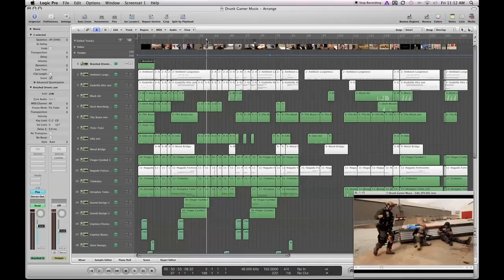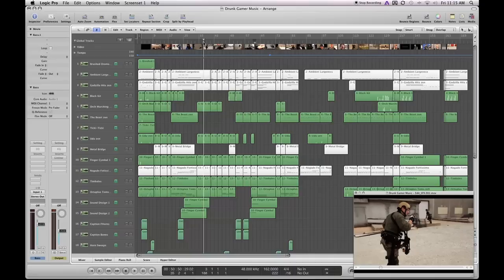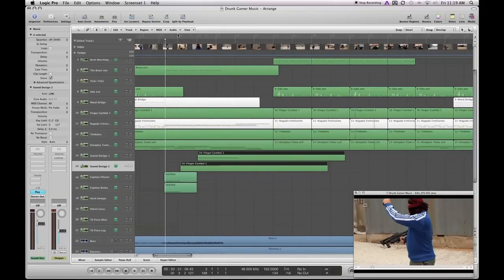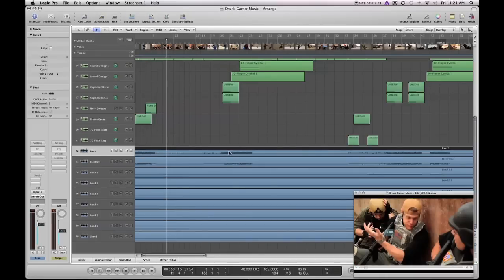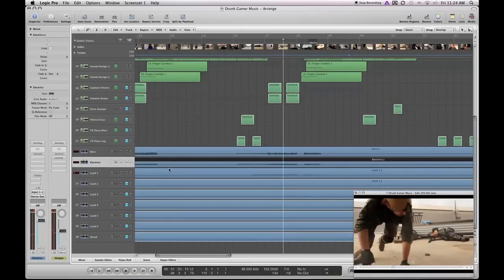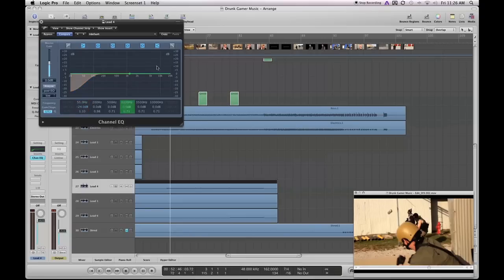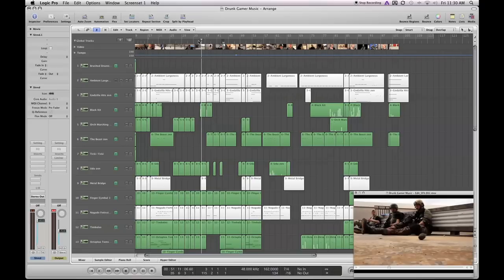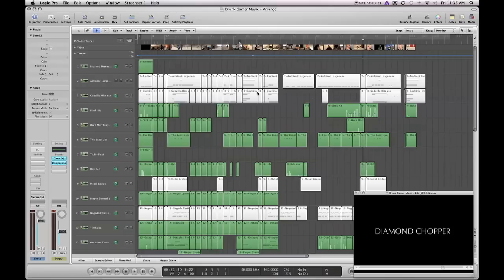Actionukkah Day 7 - Sound Design "Film Scoring"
Day 7 of 8 of Tips and Tutorials on how we create sound design, music, and visual FX for our productions.  In this episode Jeff explains the basics of film scoring for action shorts as well as giving a few tips on adding some punch and clarity to your mixes.  Questions and comments are always welcome!